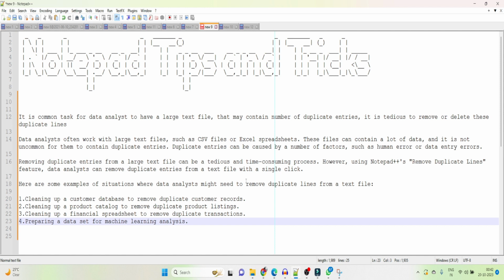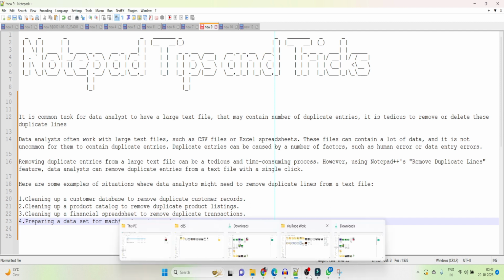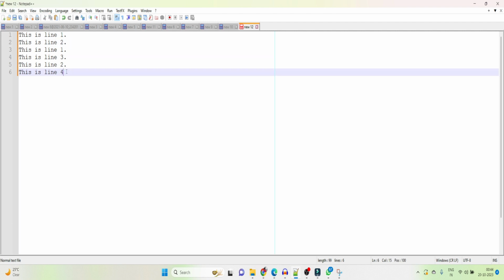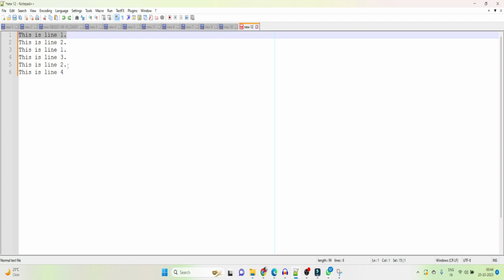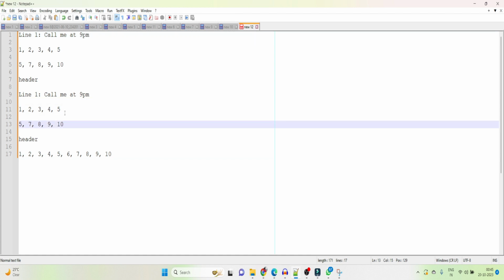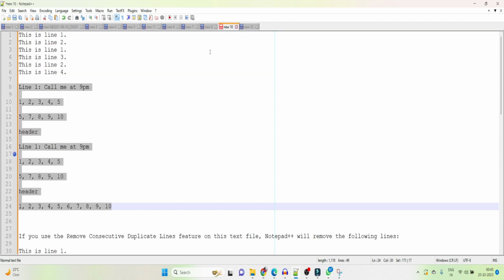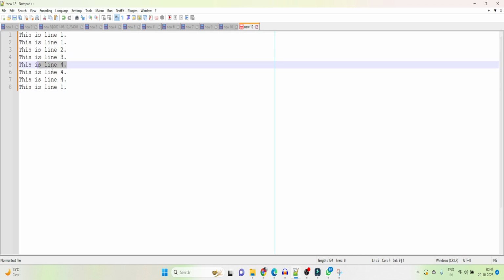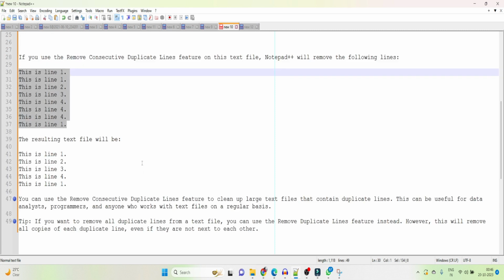Remove Duplicate Lines in Notepad++: A Step-by-Step Tutorial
It is common task for data analyst to have a large text file, that may contain number of duplicate entries, it is tedious to remove or delete these duplicate lines

Data analysts often work with large text files, such as CSV files or Excel spreadsheets. These files can contain a lot of data, and it is not uncommon for them to contain duplicate entries. Duplicate entries can be caused by a number of factors, such as human error or data entry errors.

Removing duplicate entries from a large text file can be a tedious and time-consuming process. However, using Notepad++'s "Remove Duplicate Lines" feature, data analysts can remove duplicate entries from a text file with a single click.

Here are some examples of situations where data analysts might need to remove duplicate lines from a text file:

1.Cleaning up a customer database to remove duplicate customer records.
2.Cleaning up a product catalogue to remove duplicate product listings.
3.Cleaning up a financial spreadsheet to remove duplicate transactions.
4.Preparing a data set for machine learning analysis.

                     My Setup
*PC CONFIG*
Synology NAS
NAS HDD 💾

notepad++beginner tips
advanced tips
productivity tips
code formatting tips
code snippets
for programmers
code formatter
best practices
how-to guides

shortcut keys
regular expressions
syntax highlighting
code folding
code completion
code linting
code refactoring